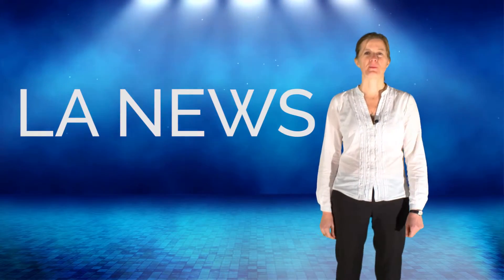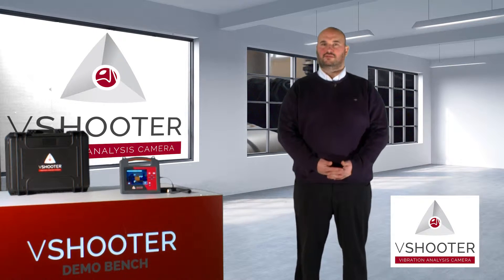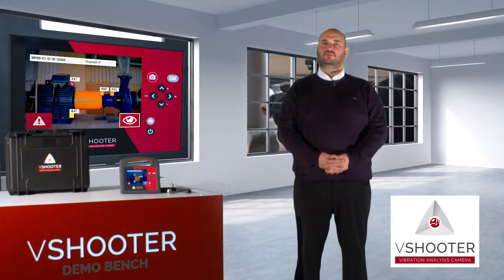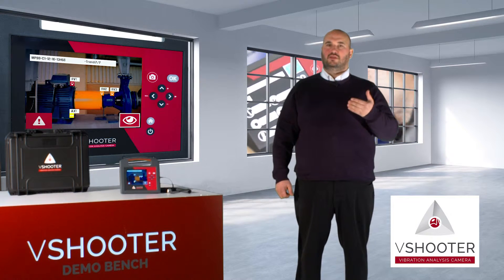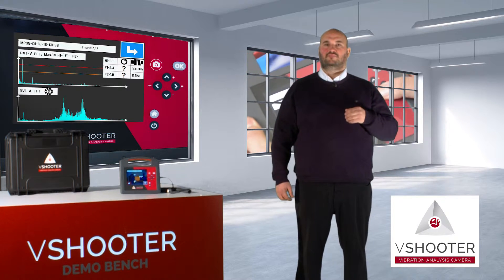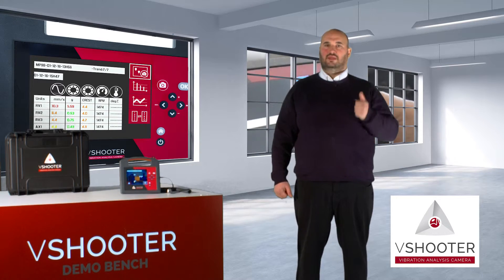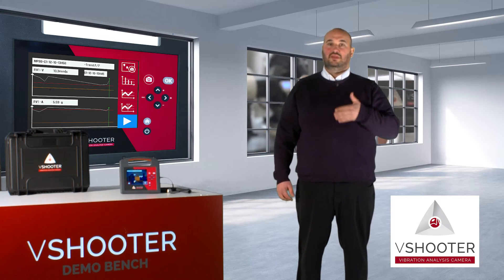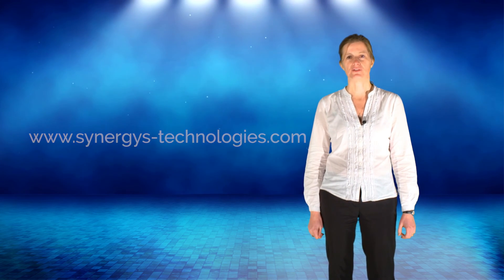News N°2 Maintenance Conditionnelle et Analyse vibratoire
Tutoriels et vidéos dédiés à la maintenance.
LEAKSHOOTER caméra de détection  de fuites d'air comprimé de gaz et de vide.
 VSHOOTER nouvelle génération de vibromètre avec caméra embarquée pour l'analyse vibratoire des machines tournantes, pompes, ventilateurs, compresseurs à vis, machine avec accouplement.